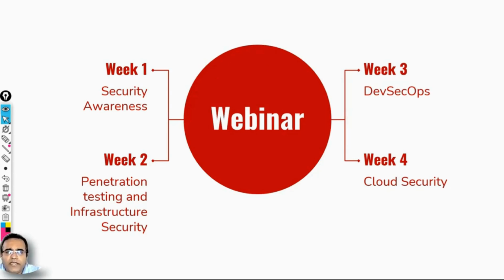What is Cloud Computing? | Learn Cloud Computing | kalkey Training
Cloud computing is an increasingly popular practice which makes it possible to keep and manage data over the internet. Today’s video shall give a discussion on the basics of cloud computing, what makes cloud computing unique, its different models and so on. So, let’s commence this review of cloud computing and explore the topic in detail!